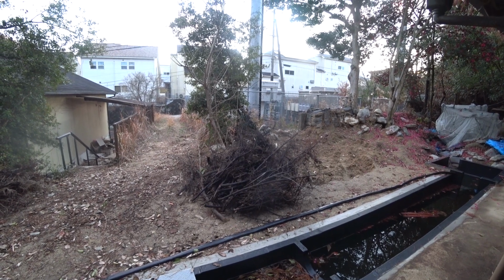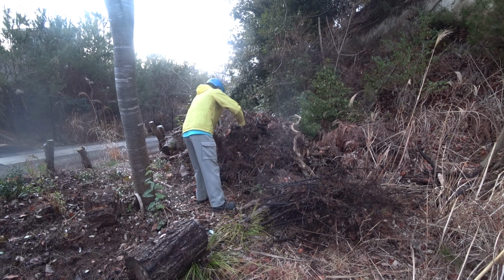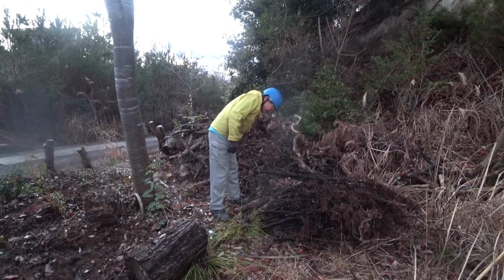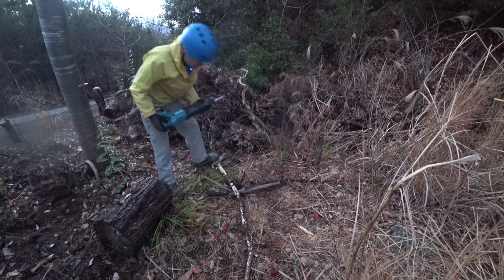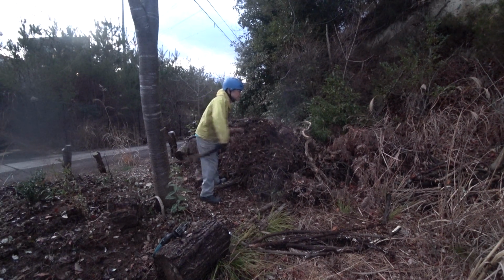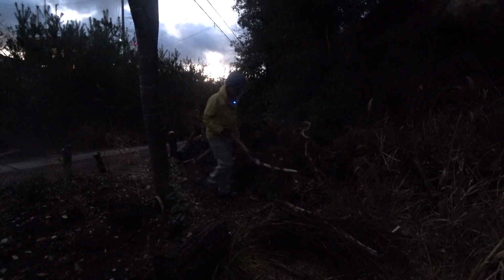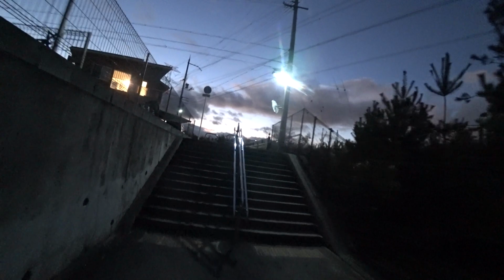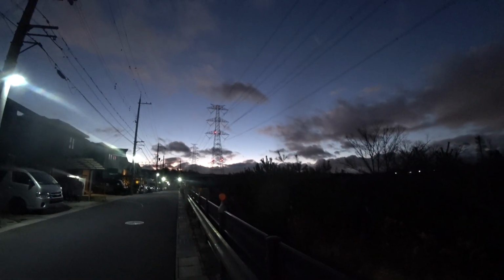Nature Wonderland; taking branches from the front section to the middle section II 20240121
10:54 Carrying a pile of branches did not require much muscular strength. However, it was awkward to carry, and dealing with the needles of cedar tree branches was no fun.

I continued carrying branches to the middle section.